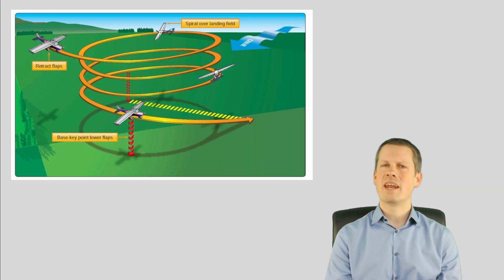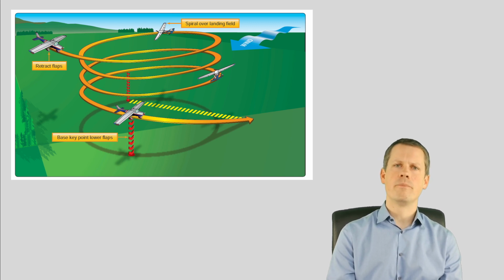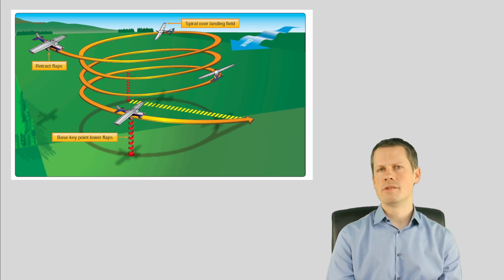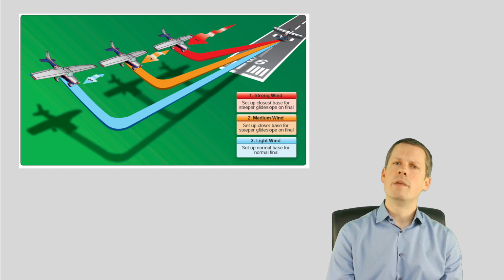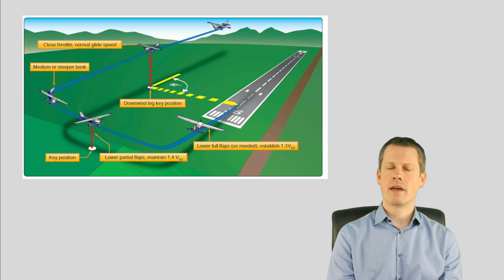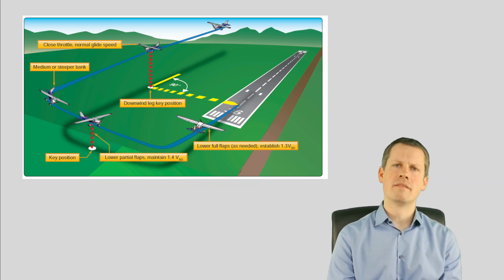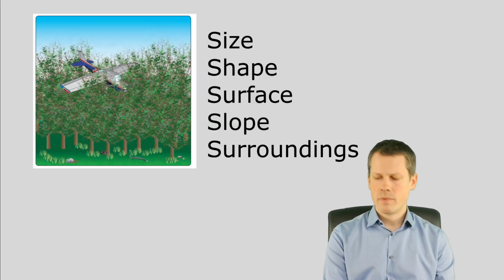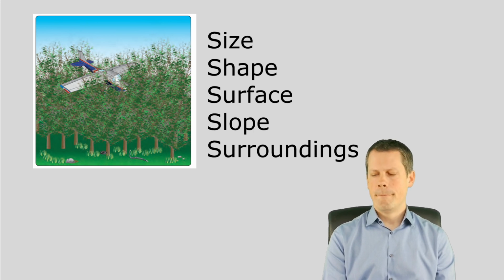Private Pilot Maneuvers Emergencies and Abnormals - Engine Failure During Cruise Briefing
An engine failure in cruise is normally not as time-ciritical as one during takeoff. However, it is a situation that you should always be well prepared for. In this lesson we will practice the procedure and an off-airport emergency landing.